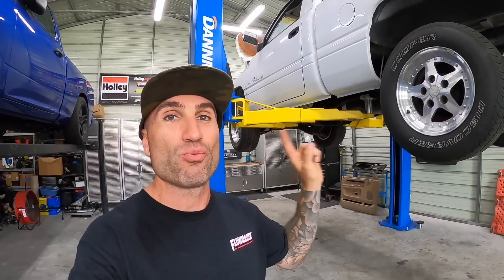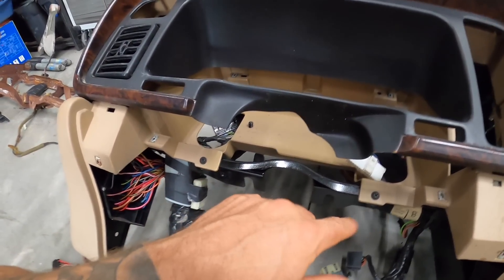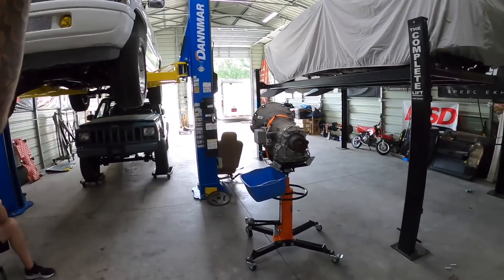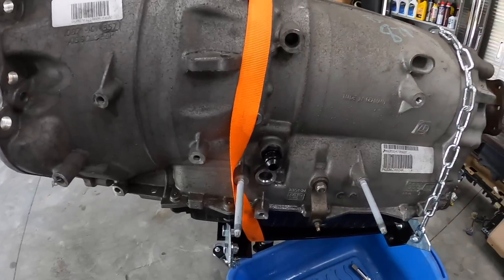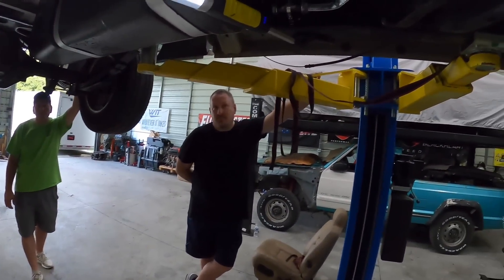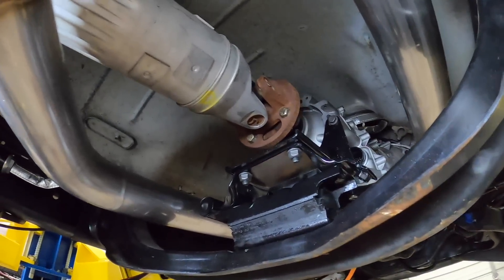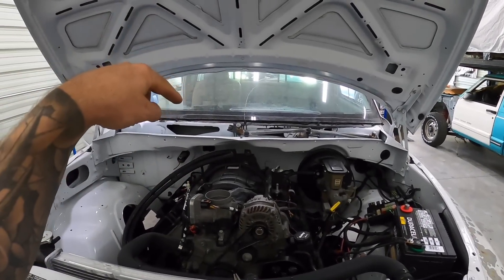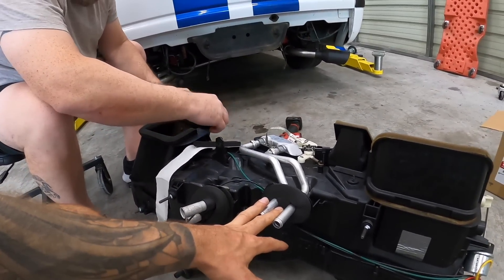Dodge RAM 1500 HEMI SWAP Build | Part 13